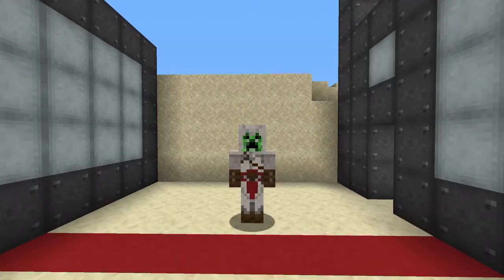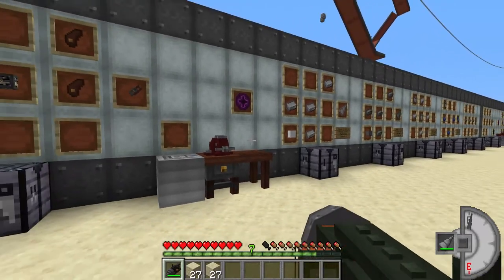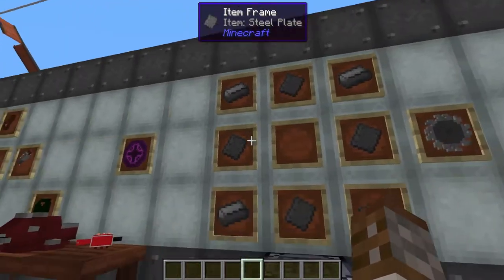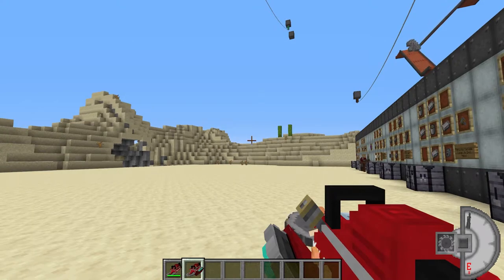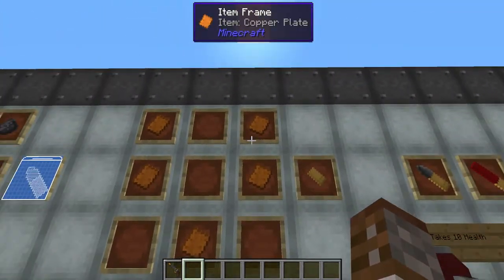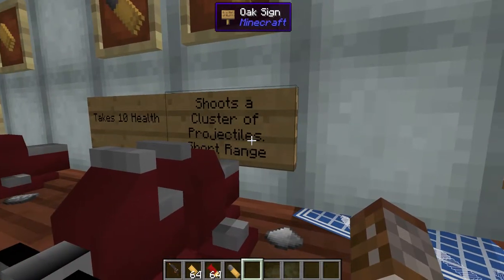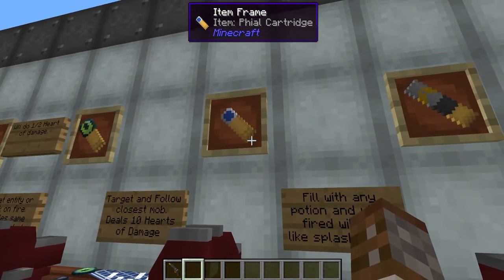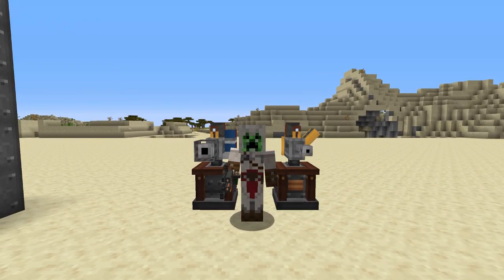How to: Immersive Engineering | Drill, Buzzsaw & Revolver (Minecraft 1.16.5)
Welcome to the Immersive Engineering mod.
Time to get things moving! Let us today figure everything out when it comes to conveyor belts inside of Immersive engineering!
Let's Reach A New Goal: 49% 12.3K/25K

Mods Created by: BlueSunrize, Damien_hazard, Sky_Som & malte0811

Immersive Engineering is more of a realistic industrial mod, hence the name.

Instead of sticking floating cable or pipes all around you can use real wiring suspended by connectors. Or instead of a machine block magically making crafts, watch a multiblock structure do the work in front of your eyes to see the outcome.

With this mod you can do anything from mining to power creation to processing with large multiblock structures!

You can also take things further with Immersive Petroleum which introduces Oil production!
Chapters
0:00 Intro
0:07 Mining Drill
5:12 Buzzsaw
8:58 Skyhook
10:18 Revolver
11:14 Common Projectiles
16:07 Specialised Projectiles
All mods in my custom mod pack for 1.16:
AIOT Botania
AE2
Architectury API Forge
Blood Magic
Botania
Clumps
CodeChicken Lib 1.8+
CraftTweaker
Cucumber Library
Curios API Forge
Cyclic
Dark Utilities
Ender Storage 1.8+
Extra Storage
Extreme Reactors
ForgeEndertech
FTB GUI Library
Item Filters
JEITweaker
JEI
KubeJS
Lollipop
McJtyLib
Mekanism
Mekanism Additions
Mekanism Generators
Mekanism Tools
Mouse Tweajs
OpenBlocks Elevator
PneumaticCraft: Repressurized
Powah!
Refined Storage
RFTools Control
RFTools Storage
RFTools Utitlity
Rhino
Runelic
Simple Storage NEtwork
Storage Draws
Structurize
Trash Cans
Wawla - What are we looking at
Woot
ZeroCore2
AE2 Extras
Angle Ringe
Astral Sorcery
AutoRegLib
Bookshelf
Botania: Garden of glass
Building Gadgets
Carry on
Chargers
Client tweaks
CoFH Core
Cooking for blockheads
Crafting Tweaks
CreativeCore
EnderChests
EnderTanks
Environmental Core
Environmental Materials
Environmental Tech
Extra Disks
Fast Leaf Decay
FTYB Backups
FTB Essentials
Hwyla
IAP [Mekanism]
Immersive Engineering
Immersive Petroleum
Immersive Posts
Industrial Agriculture
Industrial Foregoing
Iron Chests
JEI Enchantment info
JEI Integration
JEI Professions
KubeJS Mekanism
MineColonies
Mining Gadgets
Mystical Agradditions
Mystical Agriculture
Mystical Customization
ObserverLib
Patchiuli
RFTools Base
RFTools Builder
RFTools Power
ShetiPhianCore
Thermal Cultivation
Thermal Expansion
Thermal Foundation
Thermal Innovation
Thermal Locomotion
Titanium
ValkyrieLib
XNet
XNet Gases
Attributions
Oh My - Patrick Patrikios (No attribution needed)